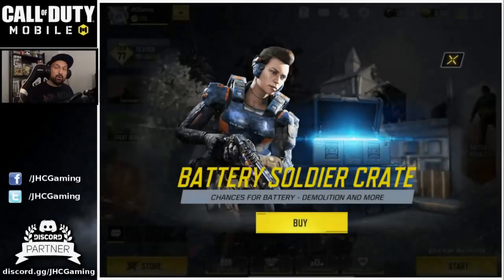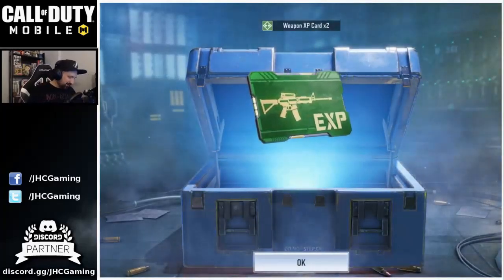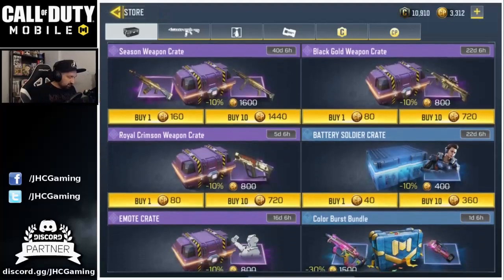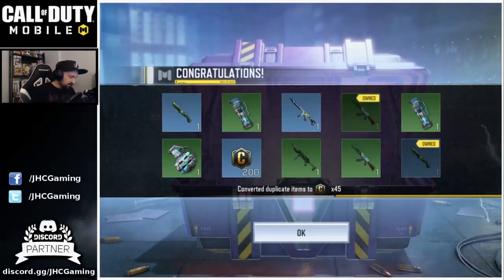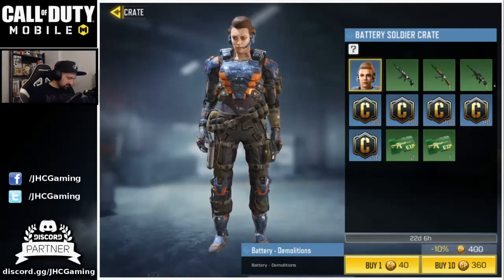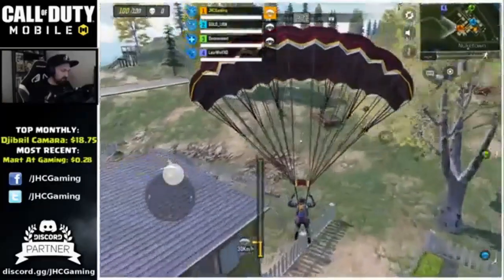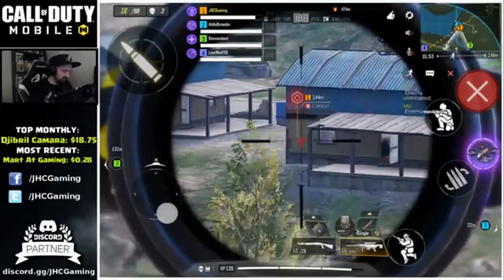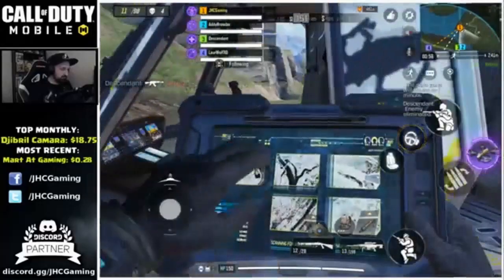CoD Mobile Crate opening | NEW CRATES in Call of Duty Mobile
Hey guys! Today a HUGE cod mobile crate opening. We got new crates and new skins!! So we will spend 3000 cod points on this call of duty mobile box opening.